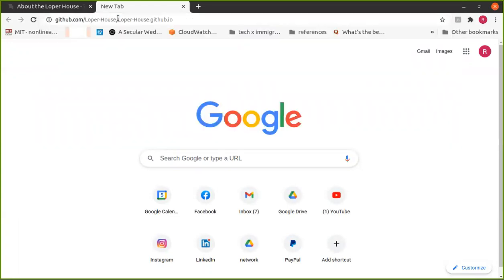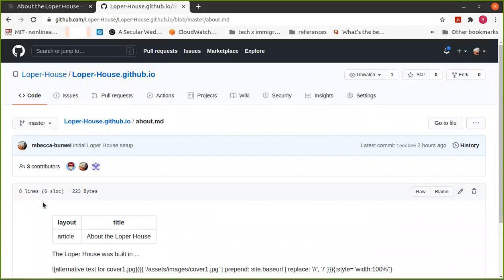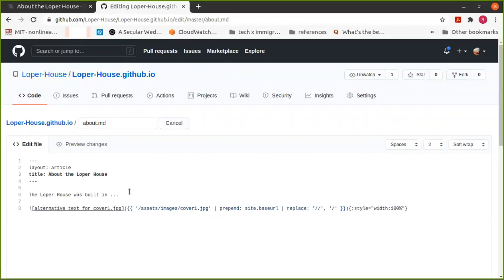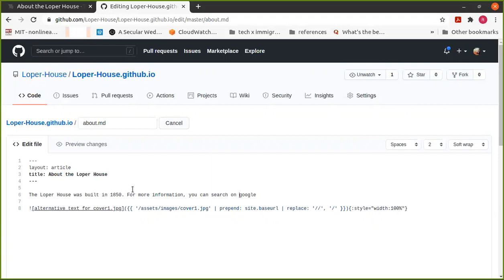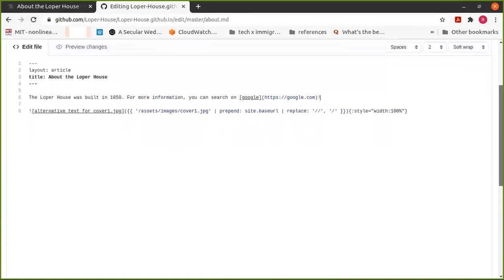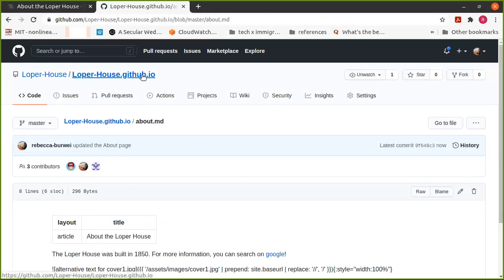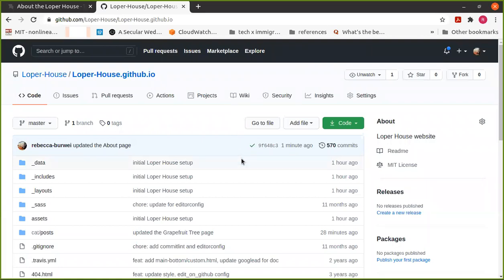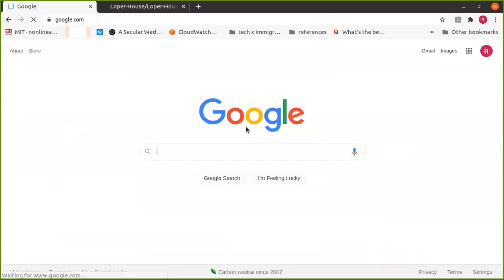How to edit the About page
Resources:
1.
2. Edit the about.md file